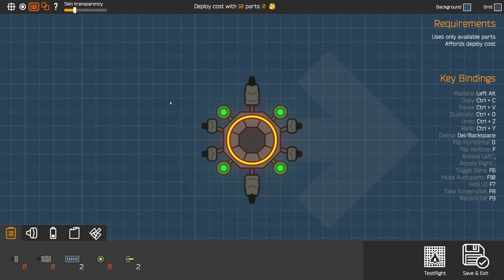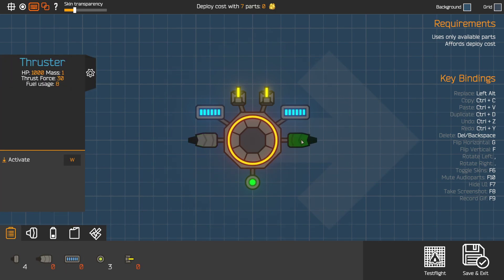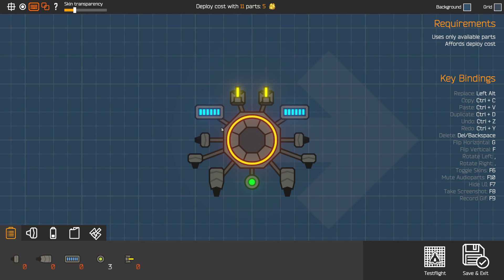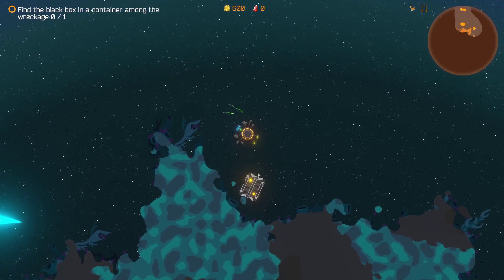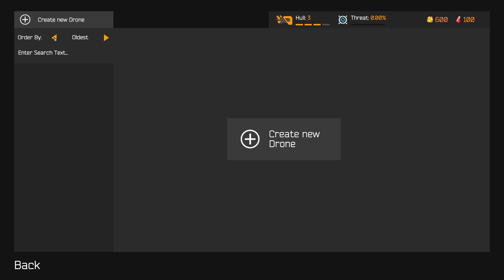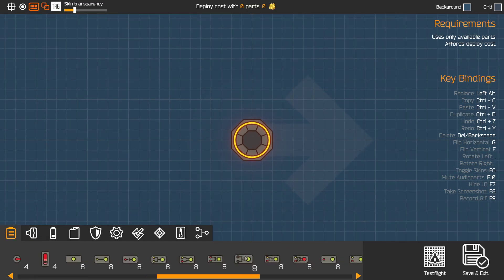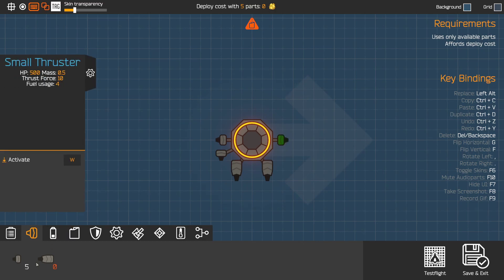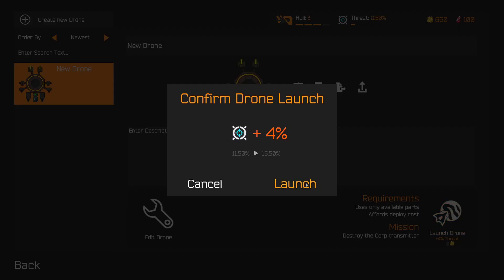Nimbatus - OH NO - Let's Play Ep. 2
Welcome back to Nimbatus my friends! In this entry we move onto a new solar system, and the threats are much greater here. We actually fail for our first time because our drone isn't shooty enough. Hopefully some revisions will fix that!
Game Provided By: Developer-provided key